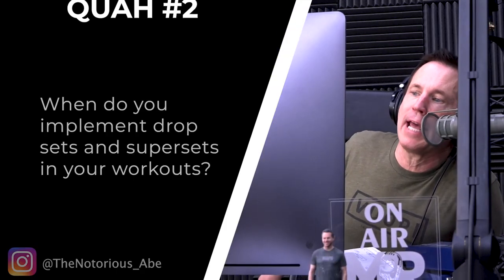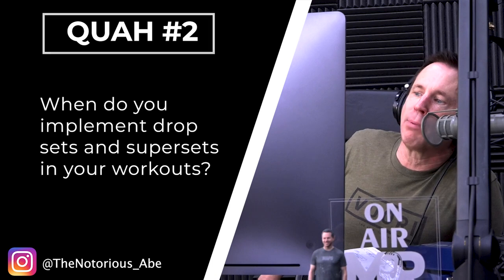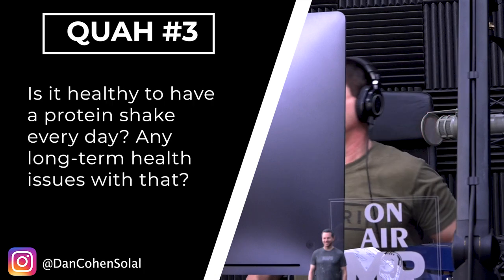When to Use Drop Sets & Supersets in Your Training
In this QUAH Sal, Adam, & Justin answer the question “When do you implement drop sets and supersets in your workouts?"